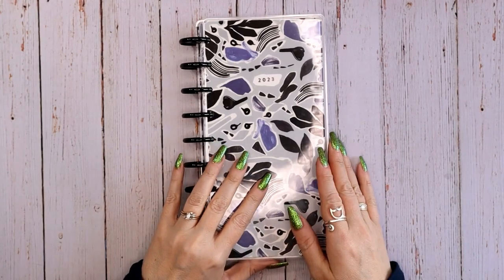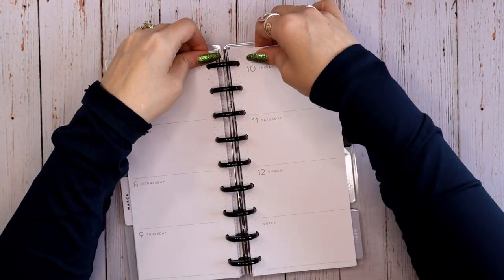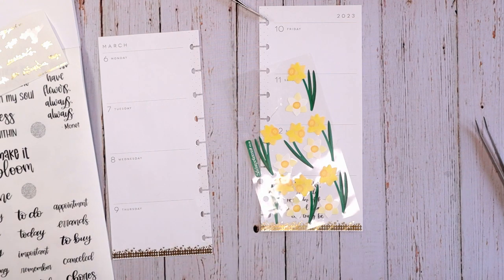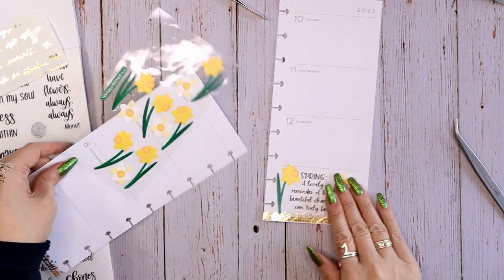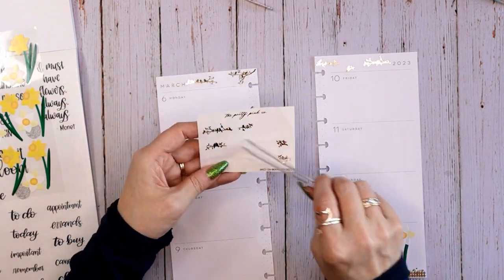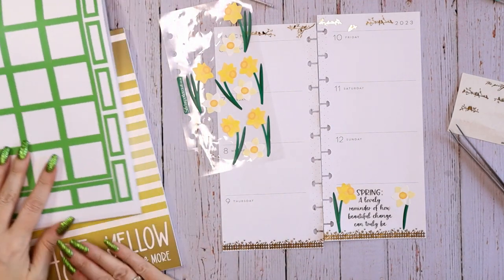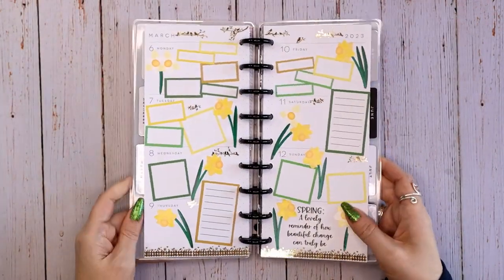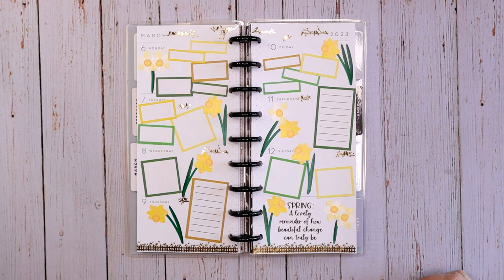Skinny Classic Plan with Me for March 6 - 12 with Judi of JLBCrafts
In this video I'm planning in my classic skinny planner which I'm using as a daily work log. I'm going with daffodil stickers from my stash to create this "Spring Fever" spread for the MarchFocus2023 challenge by @Lets_Make_A_Plan

My Manicure in this video: Bees Knees Lacquer "Worm Belt Demon Mommy"

My Facebook Group and Challenge:
HAPPY PLANNING TIPS & TRICKS

Printer Paper:

Full Sheet White Sticker Paper:

Clear Matte Sticker Paper:

Angled Tweezers

Sharp Tweezers

Pallet Knife

Crop-A-Dile Disc Power Punch:

Coffee Cup Stickers:

Color Dot Markers:

Metallic Color Dot Markers:

MaxiCat Stuff:

Sticker Fever:

Live Color Pens:

Shuttle Art Dot Markers:

Zig Clean Color Dot Mild Smoky:

Sakura Micro Perm Permanent Pen:

Pentel Milky Pop Pastel Gel Pen:

Pentel Sparkle Pop Metallic Gel Pen: